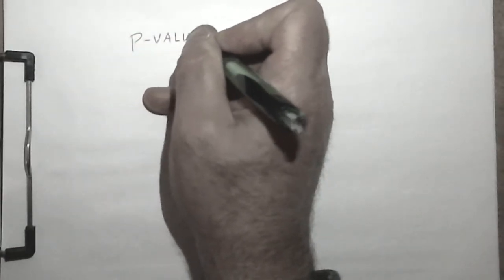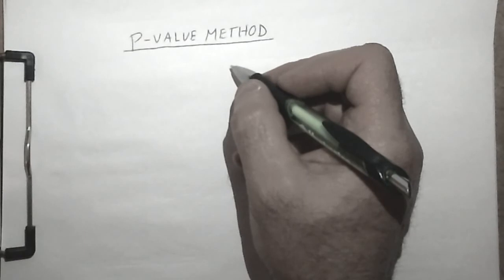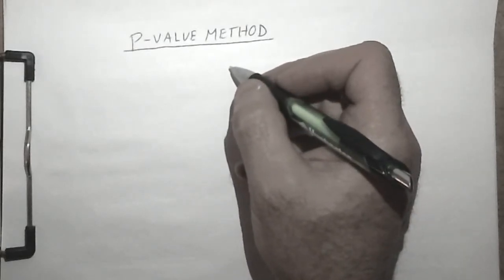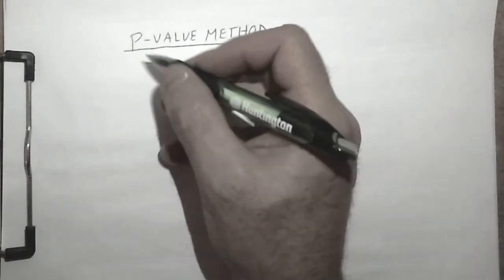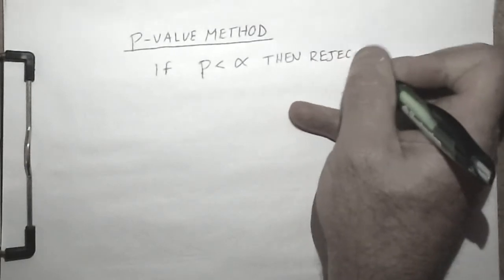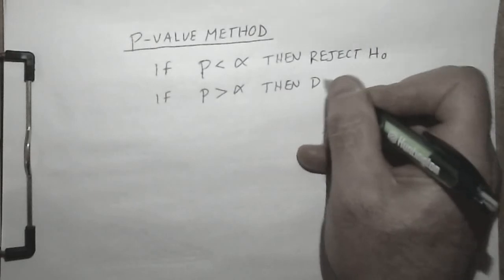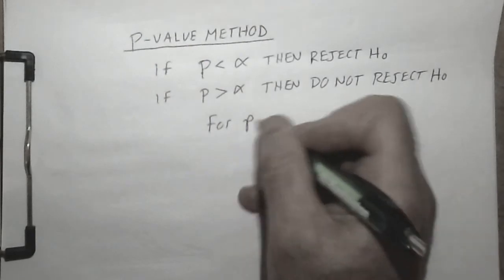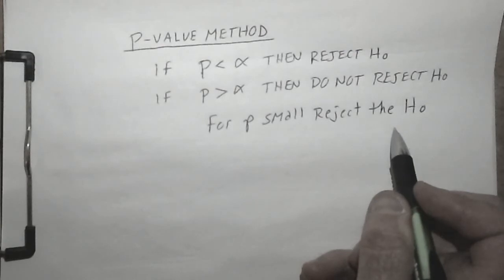Week 10 Intro P value Method